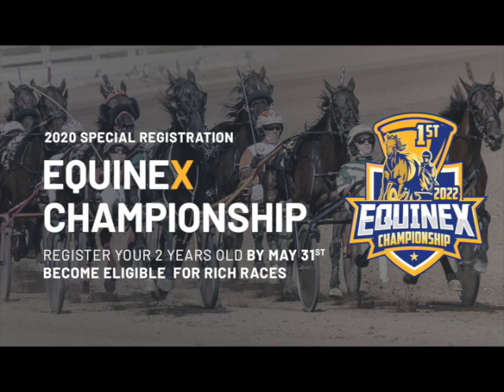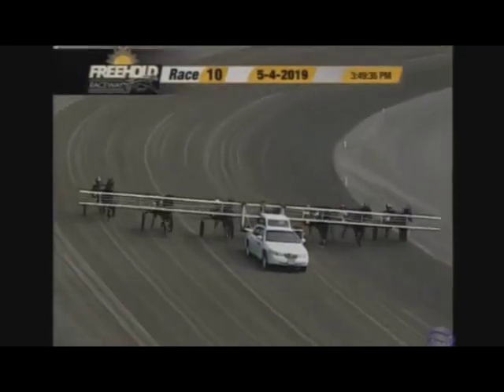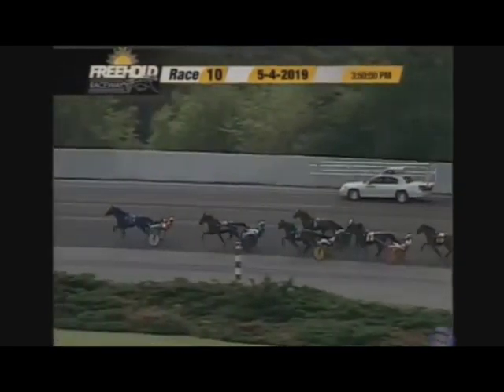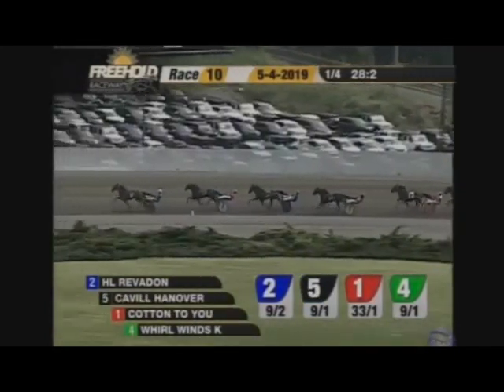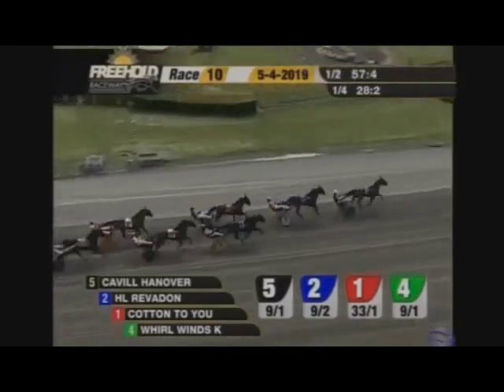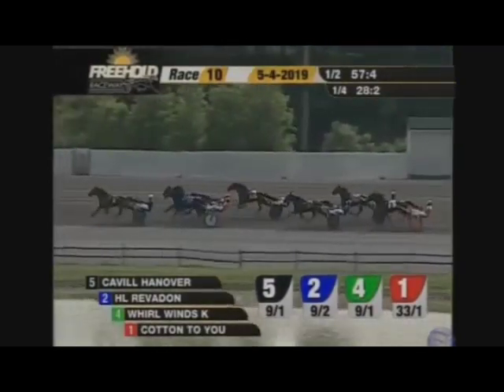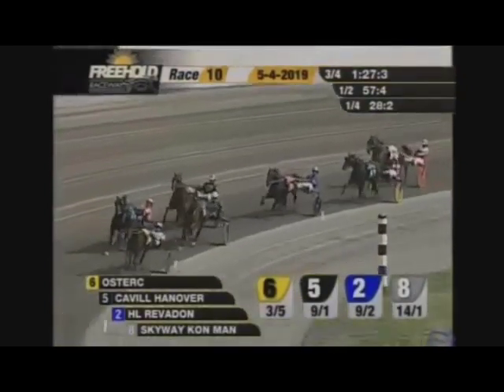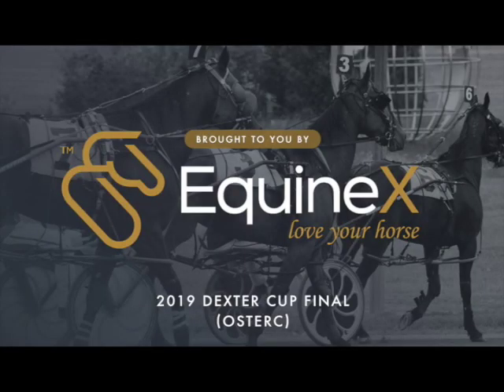A Look Back at Grand Circuit History - 2019 Dexter Cup